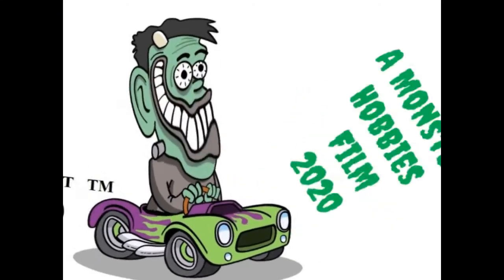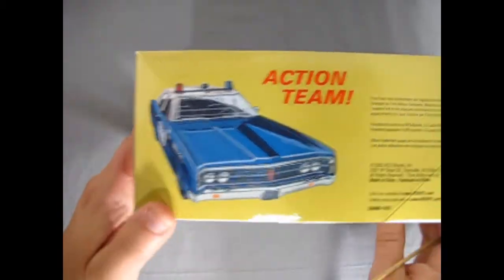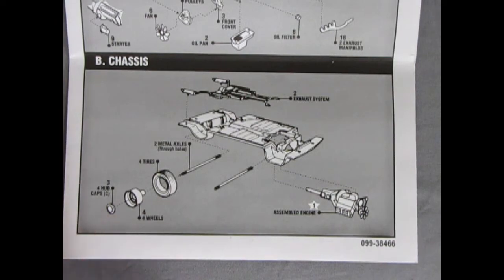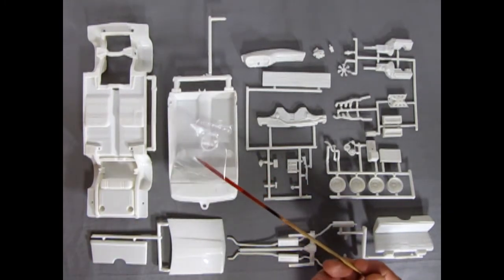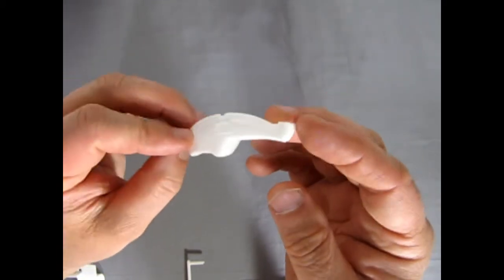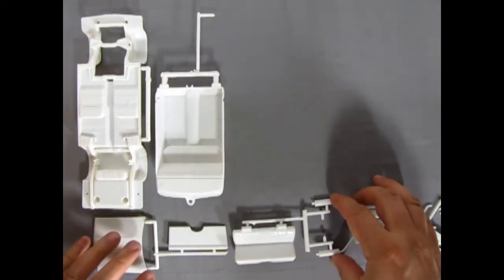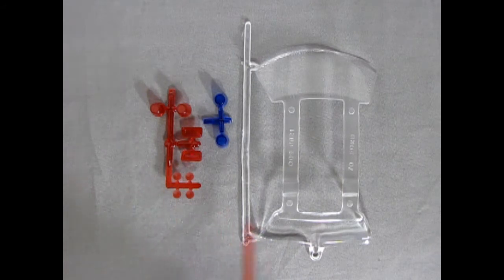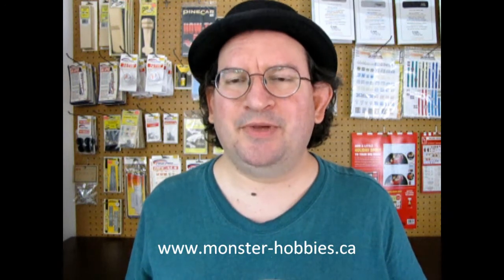Unboxing The 1970 Ford Interceptor Police Car Model Kit By AMT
Are you looking for the 1970 Ford Interceptor Police Car Model Kit By AMT and want to know what the instruction sheet, plastic parts and decal sheet looks like before you buy the model?

Let us do the work for you as we unbox the AMT 1970 Ford Interceptor Police Car Model Kit.

Thank you very much for watching "Unboxing The 1970 Ford Interceptor Police Car Model Kit By AMT". It means a lot to us!